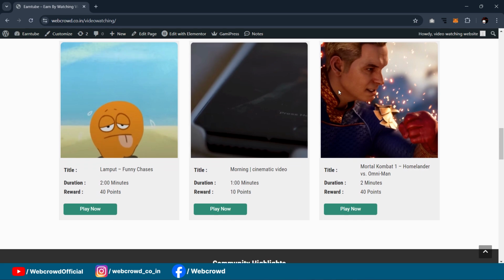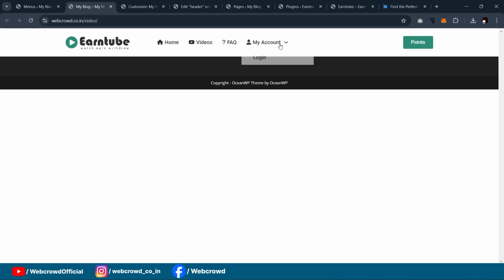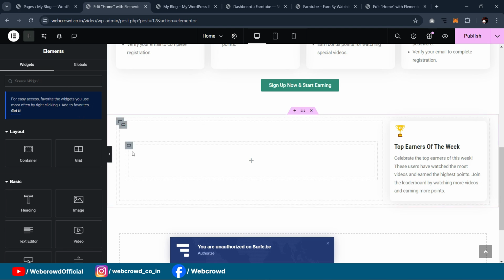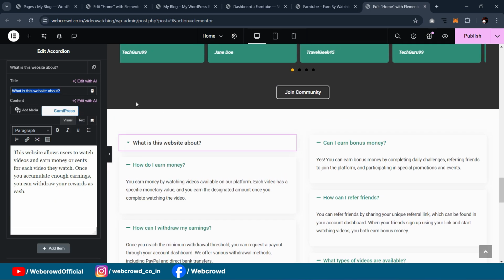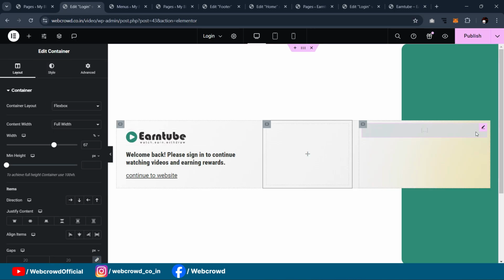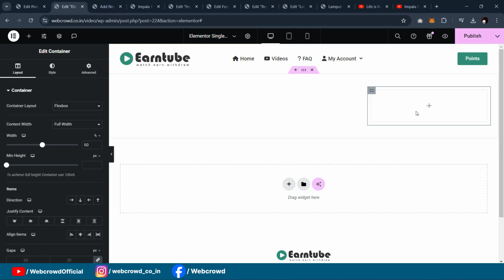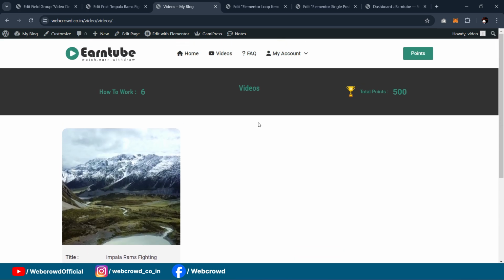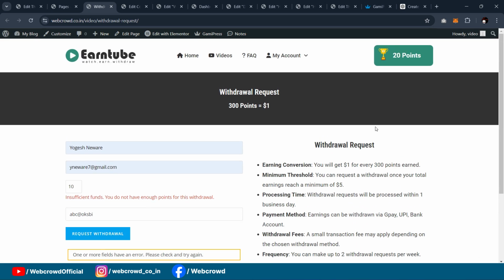How To Create a Video Watching User Reward Website in Wordpress using Gamipress | Elementor Tutorial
Hello everyone,
In this video tutorial, I have demonstrated how to create a full functional video watching user rewarded website using gamipress plugin in Wordpress. The website is included lot of features like withdrawal. So please watch this video till end. Thank You

Timestamps
Make Header Responsive:                 00:30:00
Sign Up Pages:                                    01:47:00
Setup gamipress                                 02:08:00
Create Post template                         02:33:00
Connecting ACF                                  02:45:00
Live Preview                                         02:56:00
Creating User Dashboard                   02:58:00
Withdrawal Page                                 03:10:00

Read Blog
Coming Soon